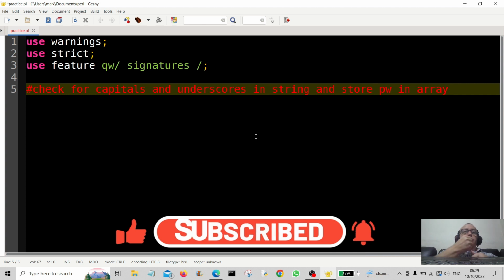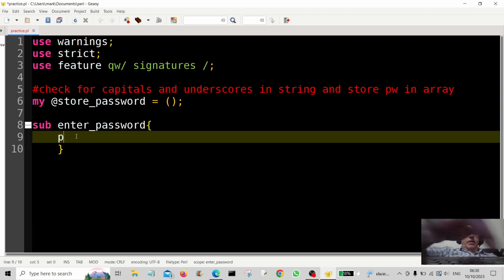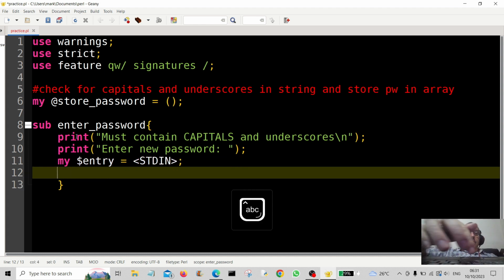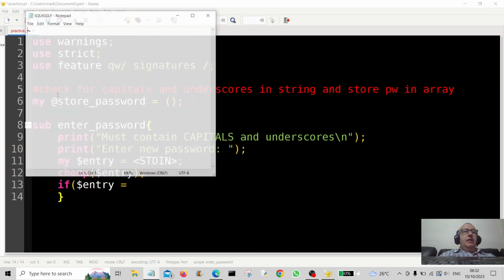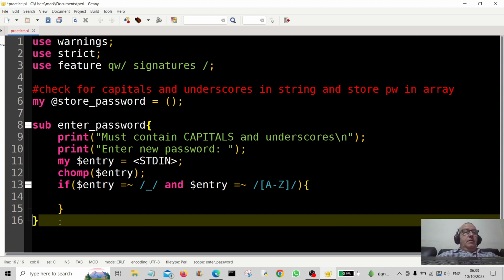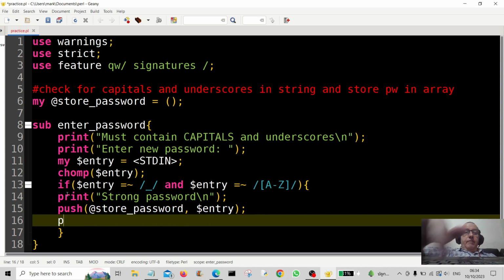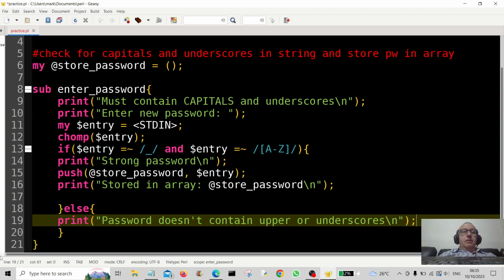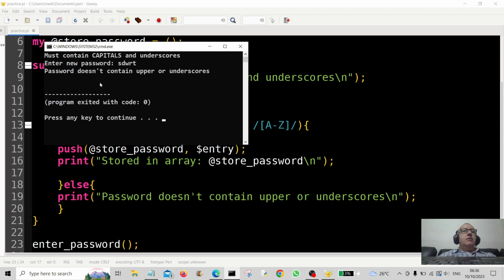Perl Regex Methods - Search Upper Case & Underscores 2023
Perl Programming Tutorial For Beginners. Regex Methods Checking String For Capital Letters & Underscores.